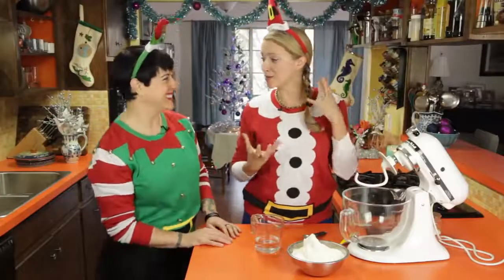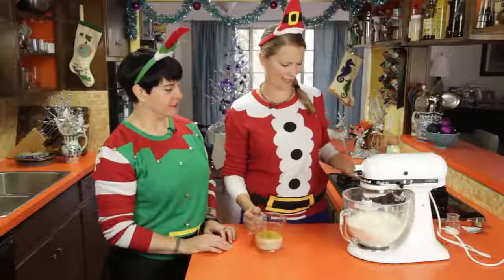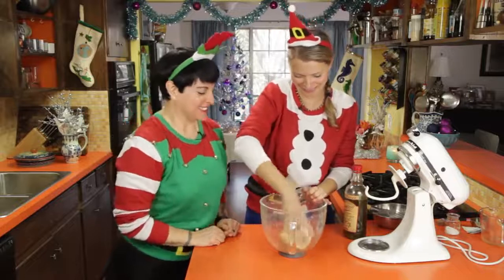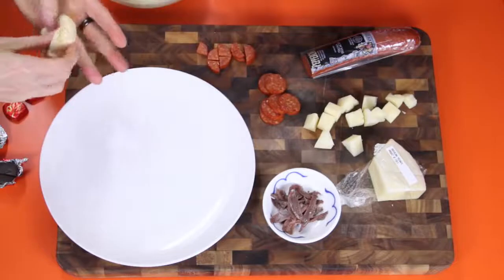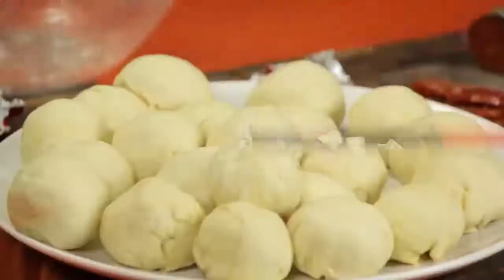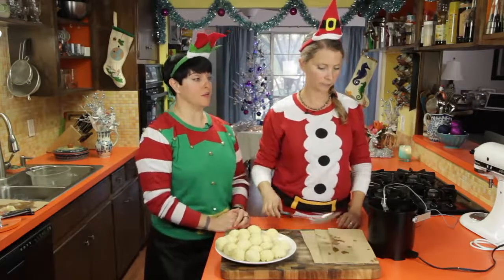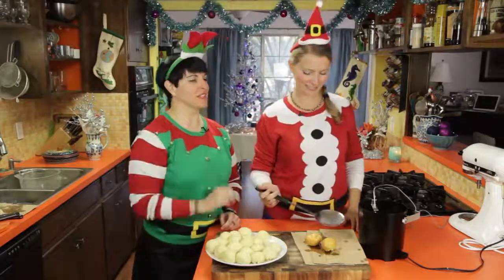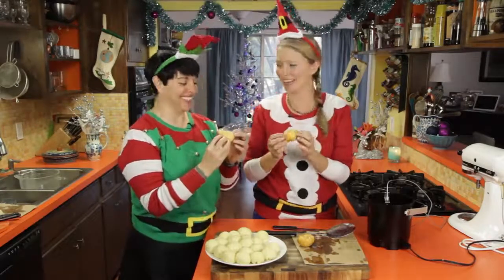Sicilian Fried Dough Balls! Hilah Cooking